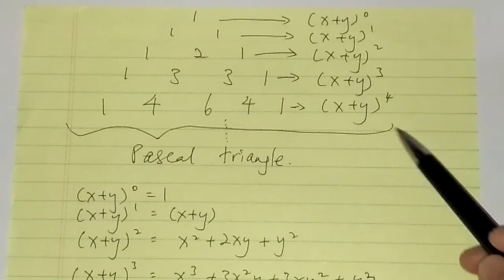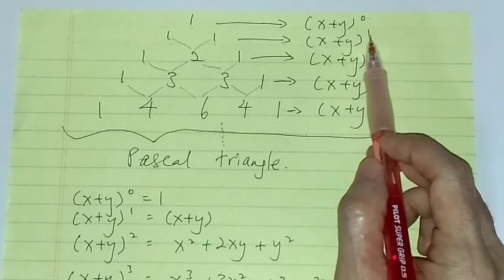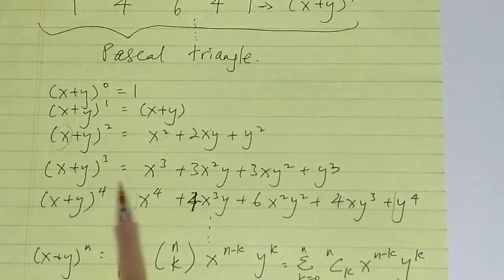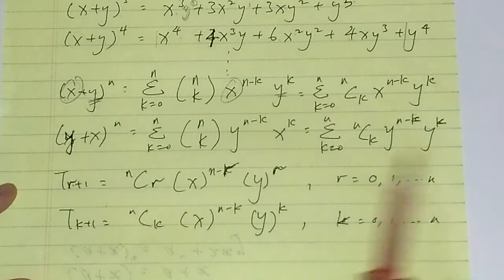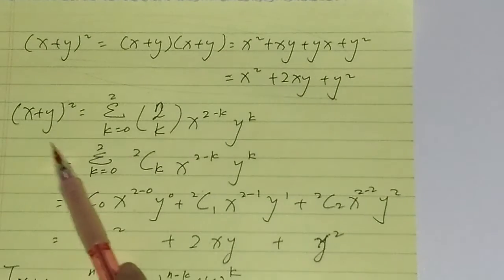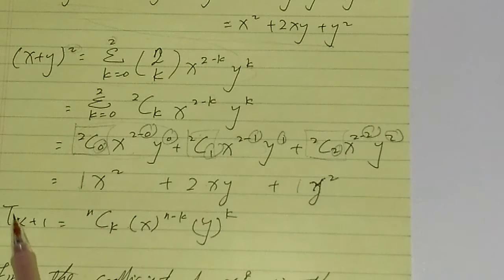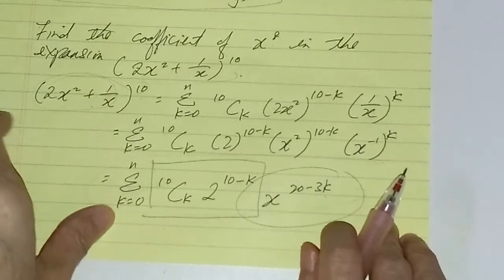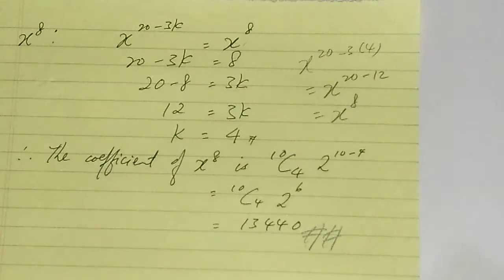Binomial theorem q03